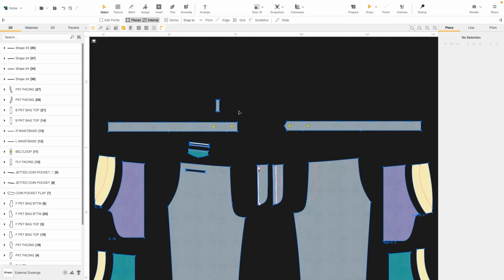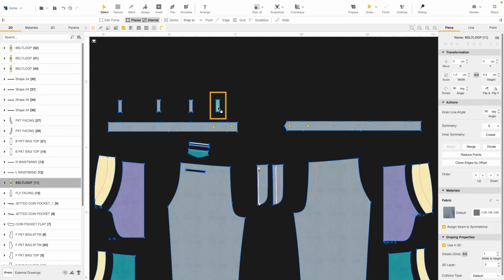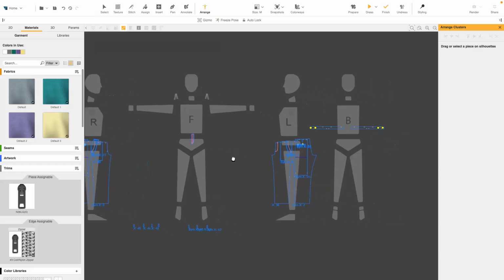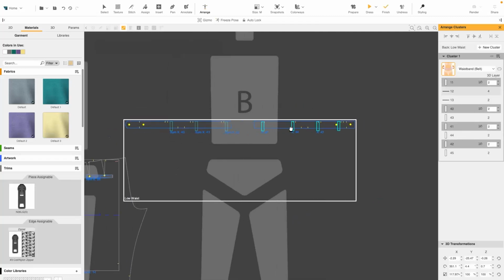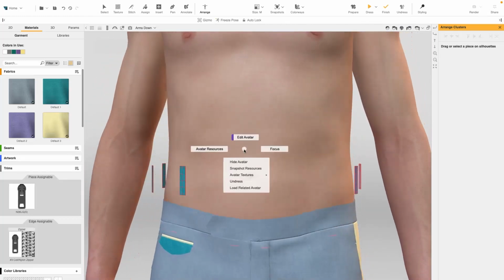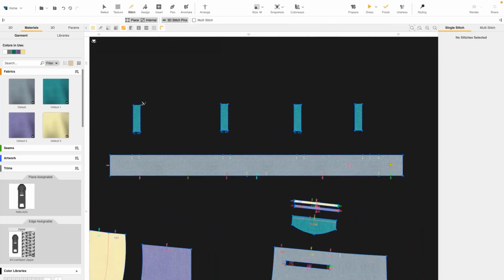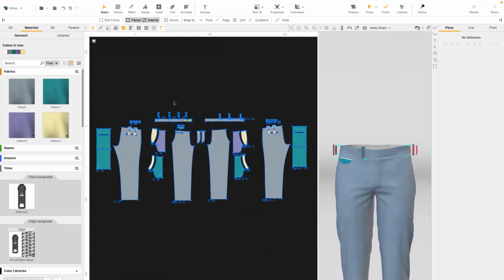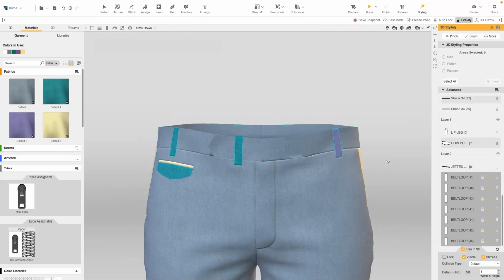VS301 Garment Creation 5 Belt Loops